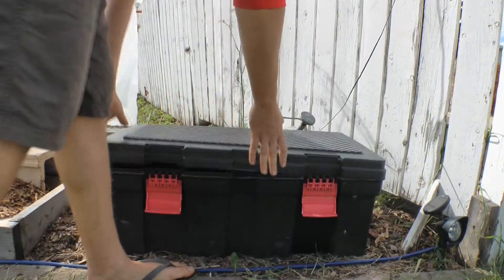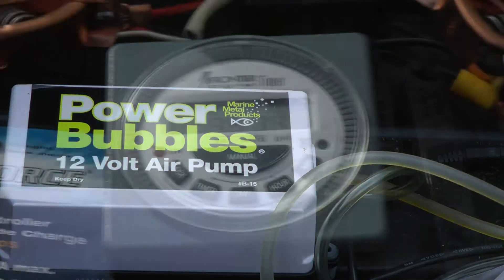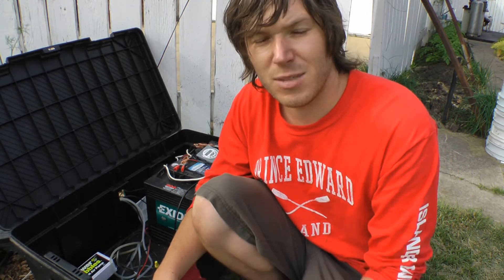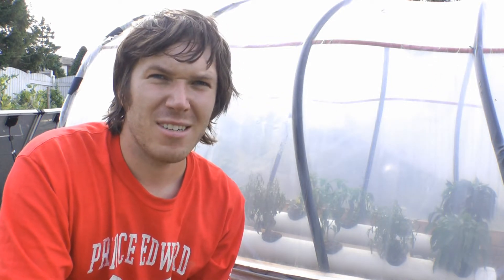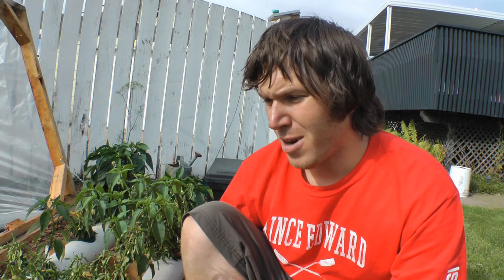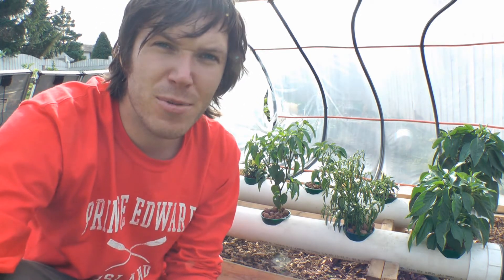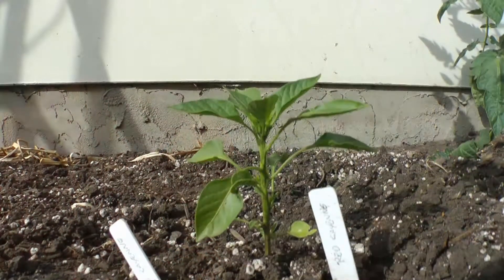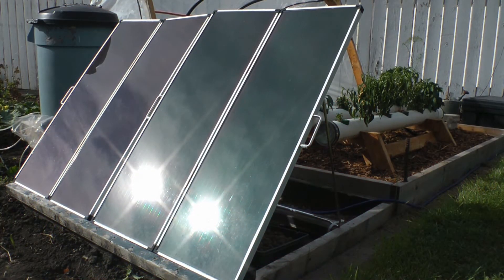How To Hydroponics - S02E26 2011 Solar Hydroponic System Review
A review of the 2011 solar hydroponic system. I'm really liking the new 6V batteries and with 60W so solar panels to charge them during the day I never have to worry about running out of power. Even with the air pump running 24/7 there's still plenty of power to go around.